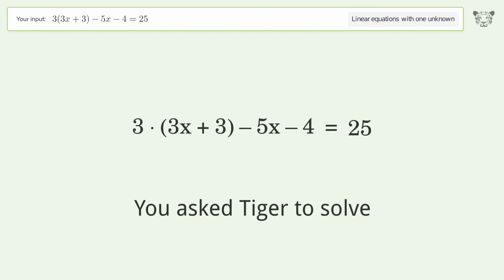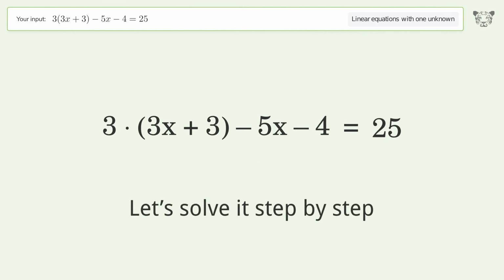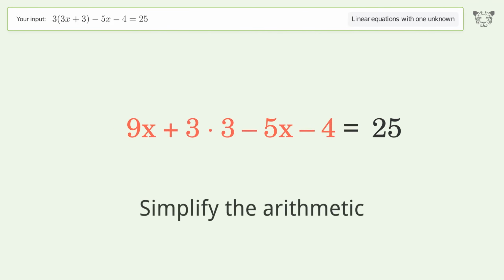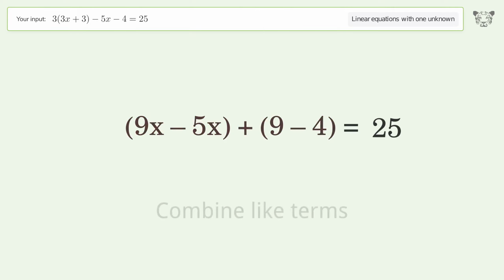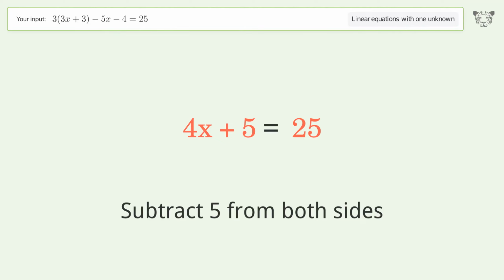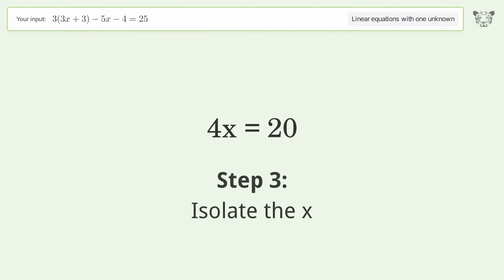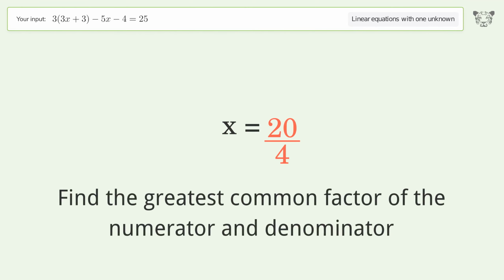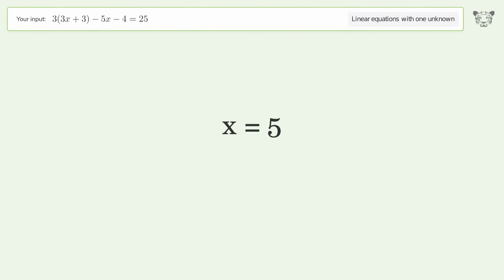Linear equation with one unknown: Solve 3(3x+3)-5x-4=25 step-by-step solution